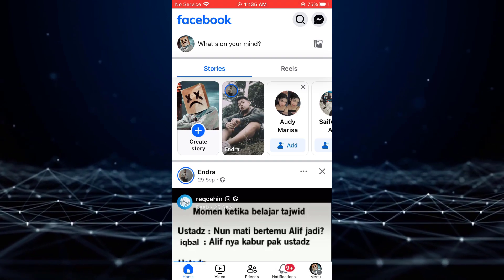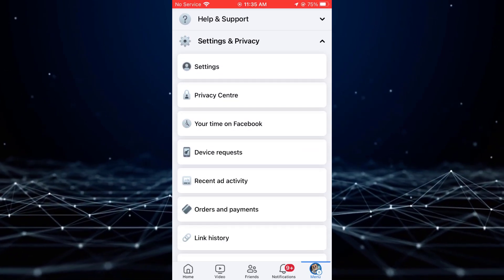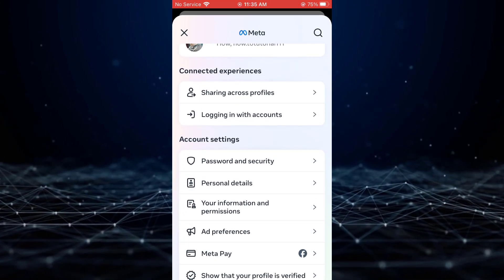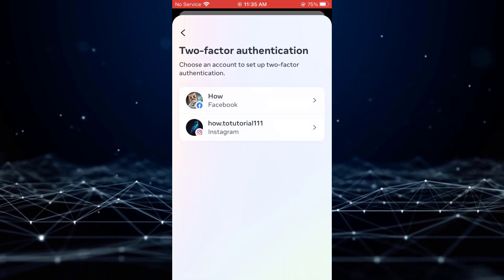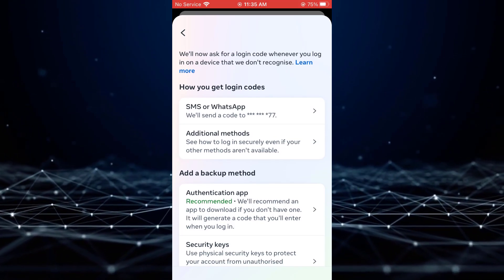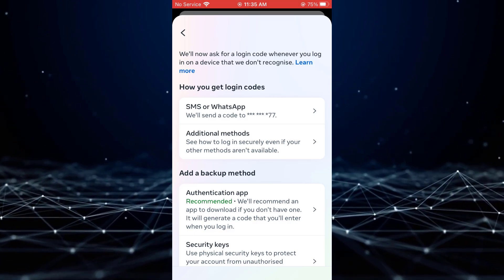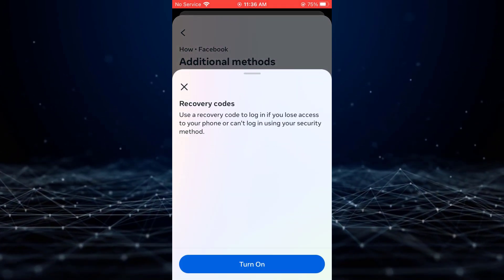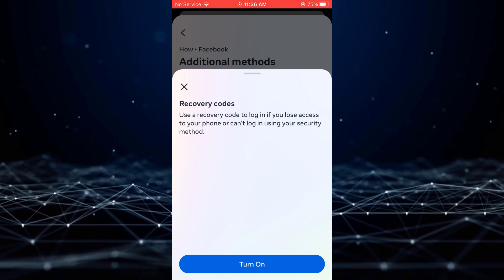How To Get Facebook Backup Codes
In this tutotrial i will show you how you can get facebook backup codes.